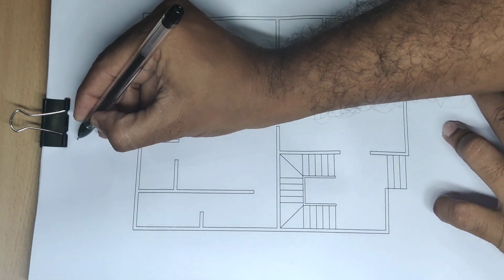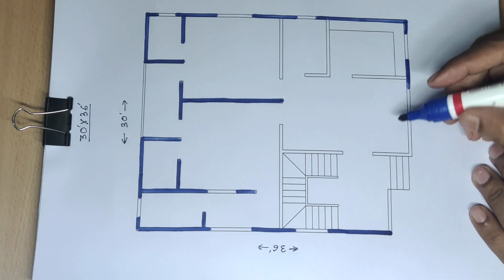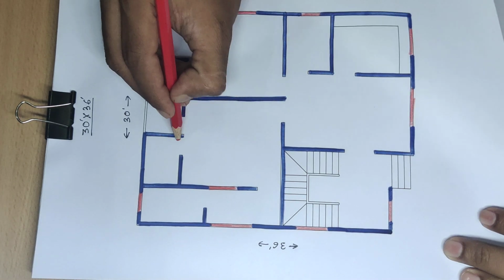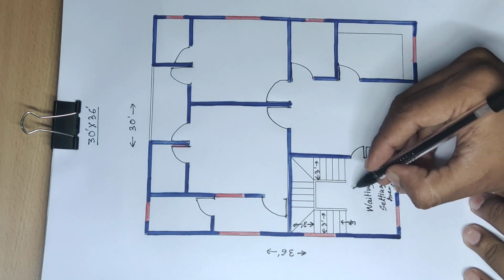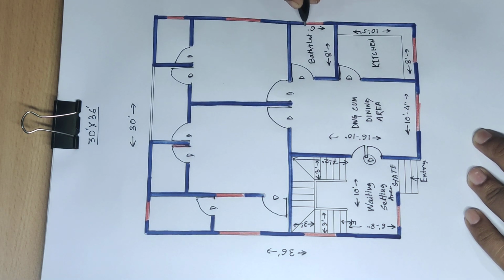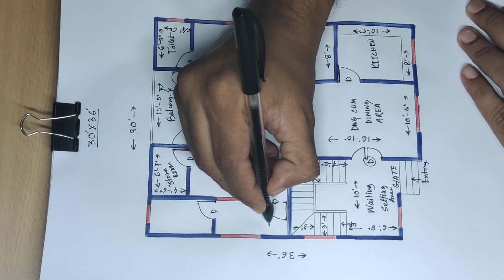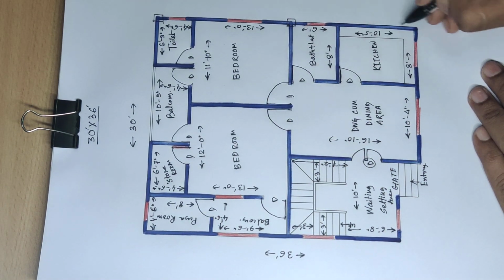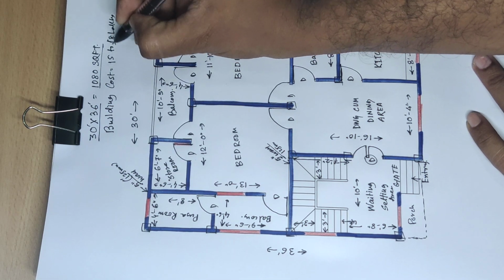30 x 36 house design II 30 x 36 ghar ka design II 30 x 36 home design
30 x 36 house design
30 x 36 ghar ka design
30 x 36 home design

Hellow friends I am Mr. Subhash
I am giving you free advice
I will Give you a lot of good advice
which will help a lot in building your house

These drawings are made just to give an idea and not to challenge anyone.
I will give you just a proposal drawing. All idea mentioned in the video is to help pepole only.